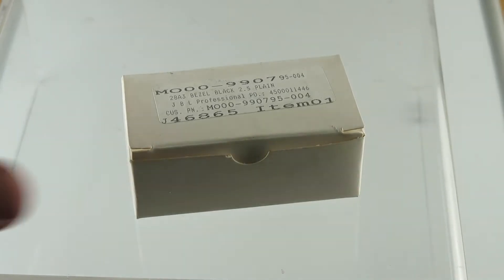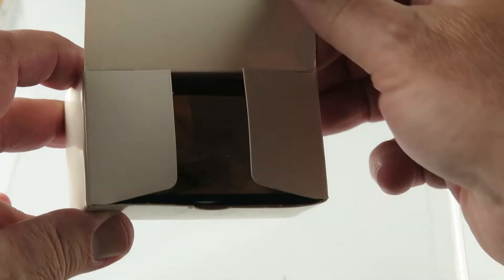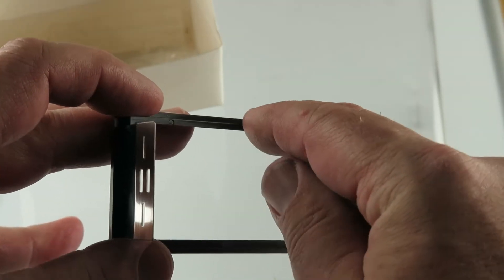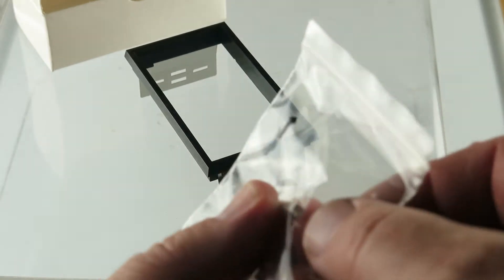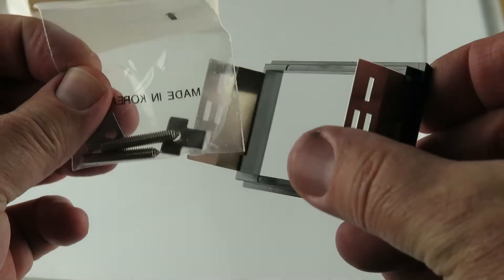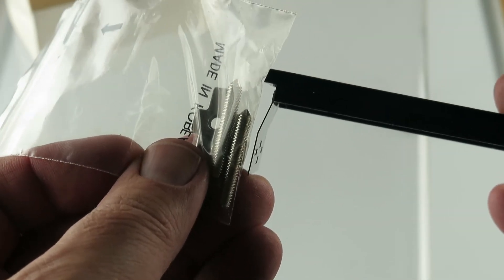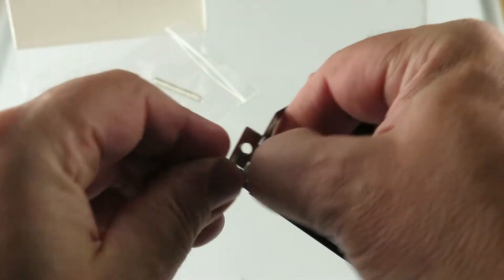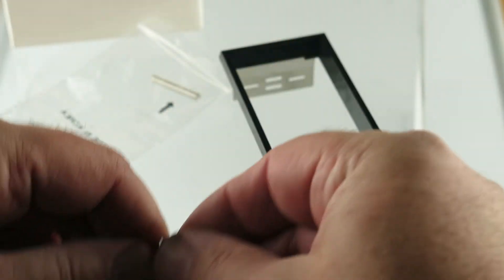G26119 - Deluxe Black Bezel 3.14" x 1.73"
Deluxe Black Bezel is approximately 3.14" x 1.73" outer dimensions and 2.77" x 1.41" inside dimension. Has 0.9" x 1.35" metal spring tabs mounted on each end. Great way to add a professional finish to a project. Comes with several pieces of hardware in bag. Bezel is in the manufactures box. Brand new, but we have not information or spec sheets on this.